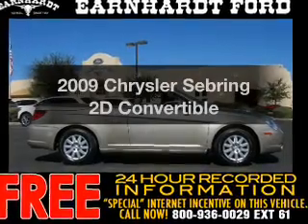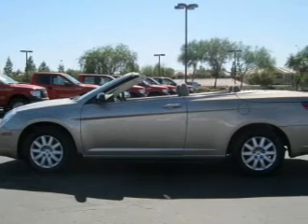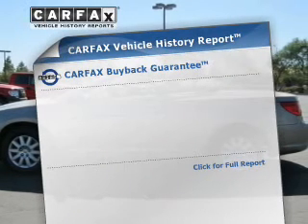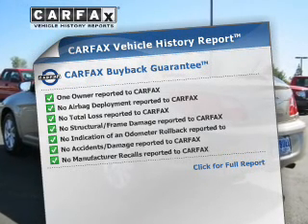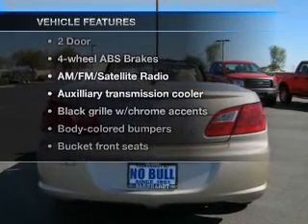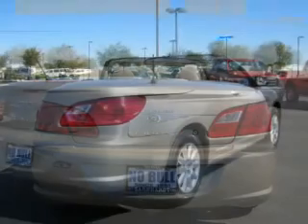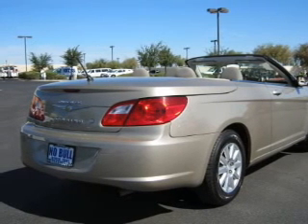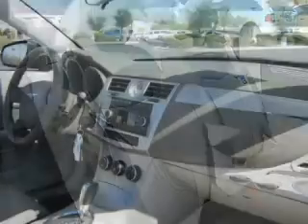2009 Chrysler Sebring - Chandler AZ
Year: 2009
Make: Chrysler
Model: Sebring
Trim: 2D Convertible
Engine: 2.4 liter I-4
Transmission: 4-Speed Automatic
Color: Gold
Mileage: 36741
Address:
7300 West Orchid Lane